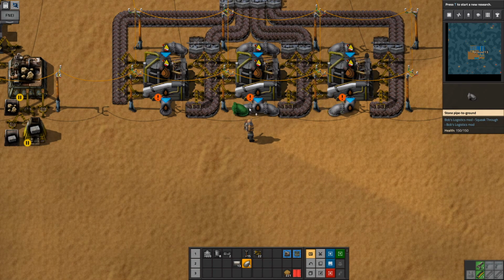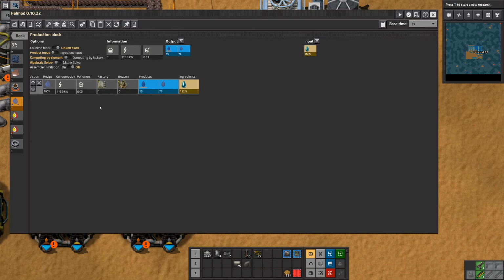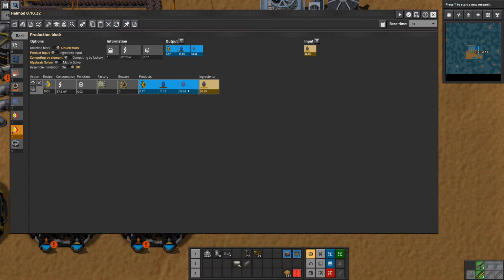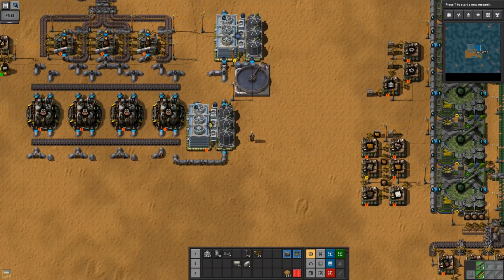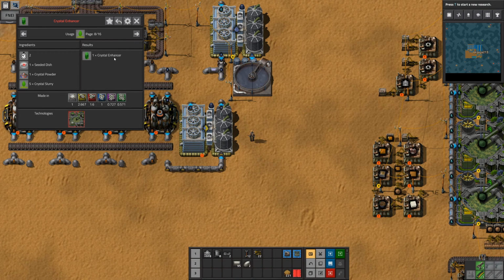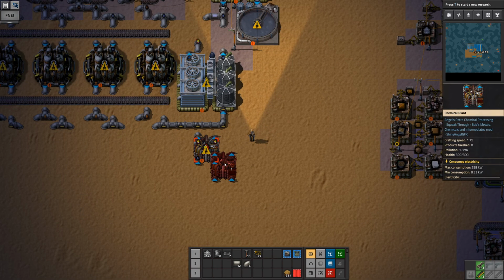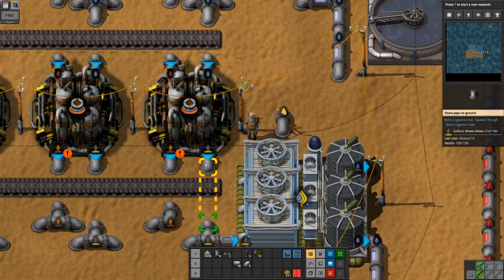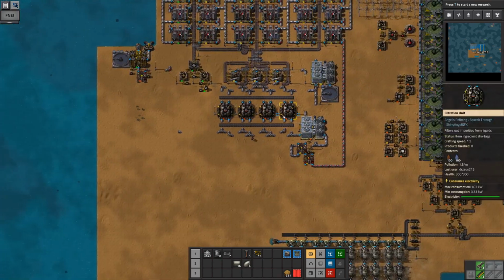Filtration! | Factorio - Sea block 0.18 | Episode 7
Factorio Sea Block! In this modpack, our goal is to create a crazy, convoluted mess of machines in the middle of the sea without any ores or resources. All we have is the water around us and a few starter machines and materials. We must build up our factory from nothing but slag we extract from the sea and expand our island.

Search the mod portal for "Sea Block Pack" to play yourself.

I also have the following additional mods:

AfraidOfTheDark
Bottleneck
Construction Drones
Even Distribution
Factorio Library
Far Reach
Helmod
Loader Redux
Orphan Finder
ShinyAngelGFX
ShinyBobGFX
Squeak Through
VehicleSnap